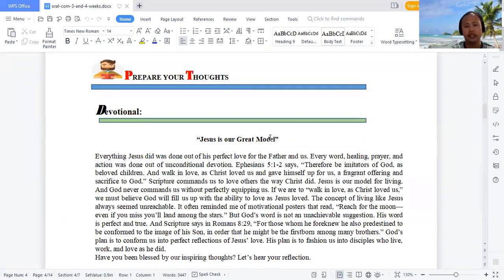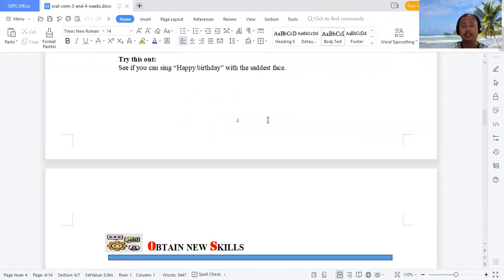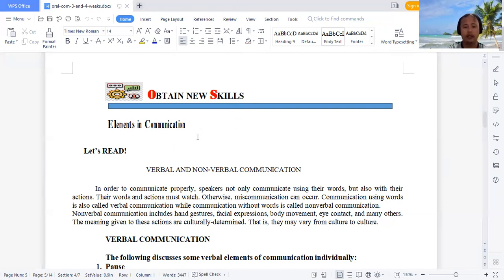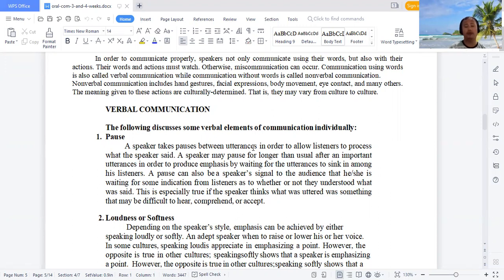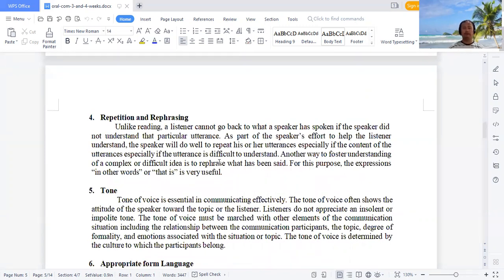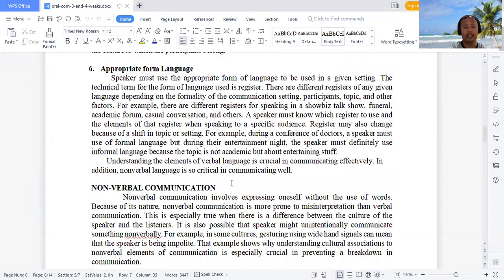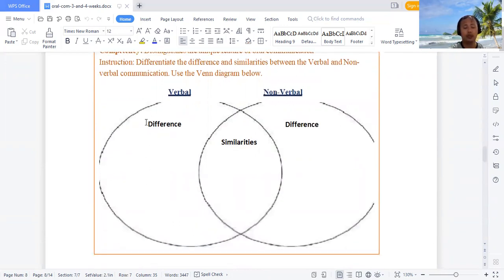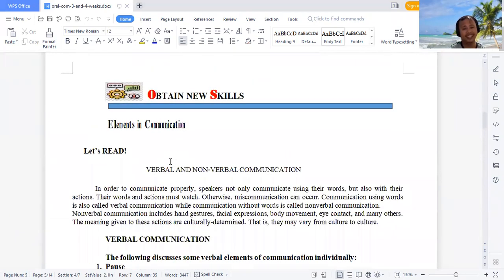elements in communication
The communication process involves understanding, sharing, and meaning, and it consists of eight essential elements: source, message, channel, receiver, feedback, environment, context, and interference.